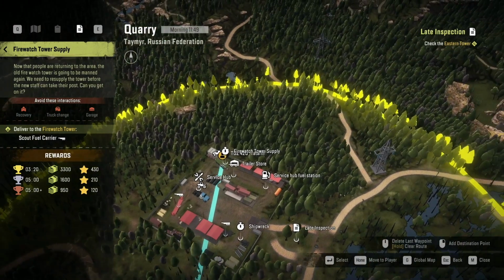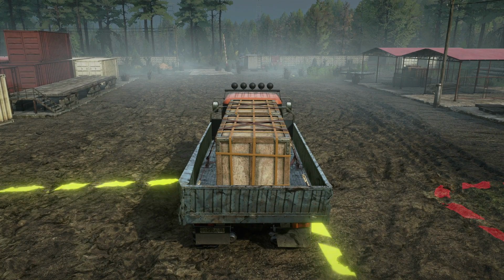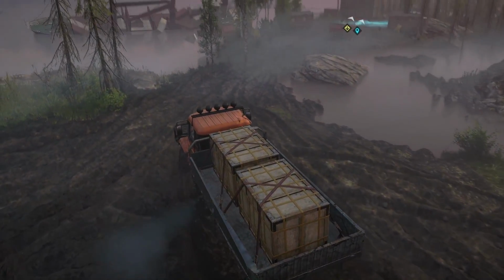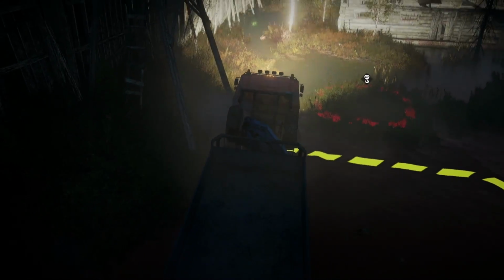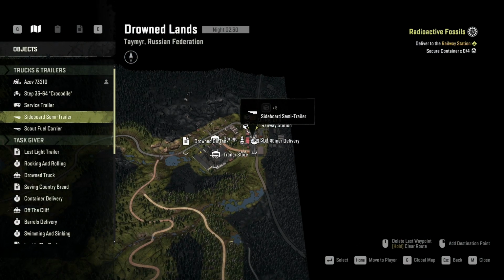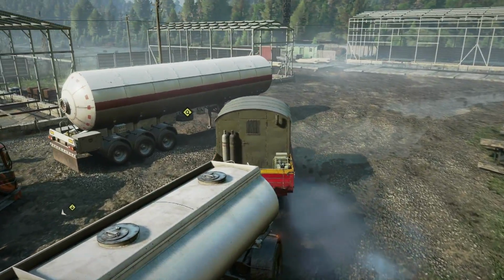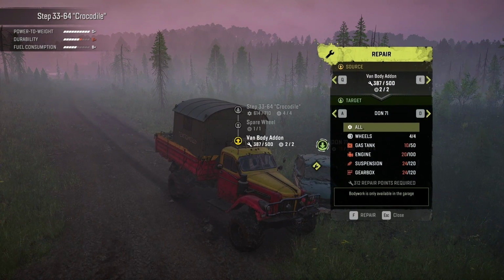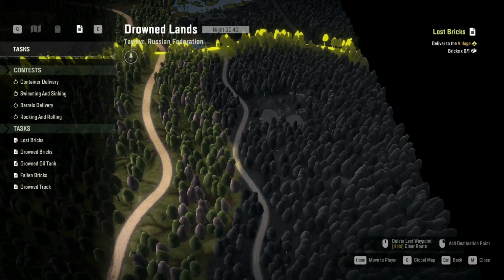SnowRunner Hard Mode [S03E21] Taymyr Quarry 100% COMPLETE and Moving to Drowned Lands